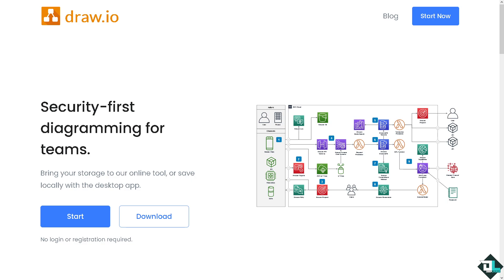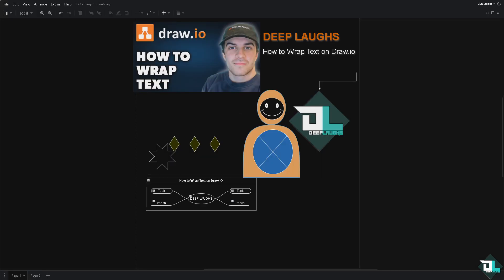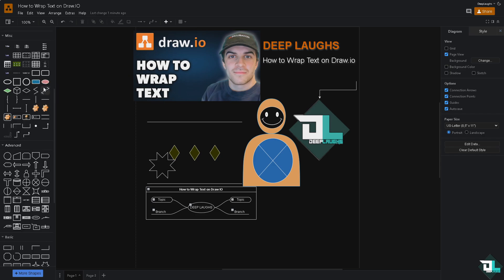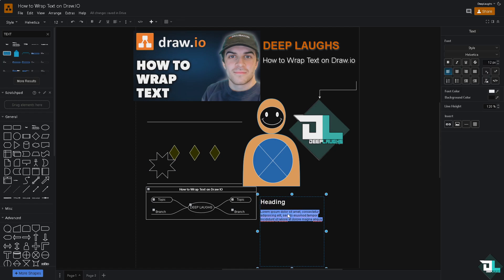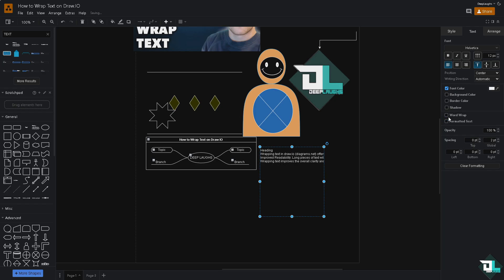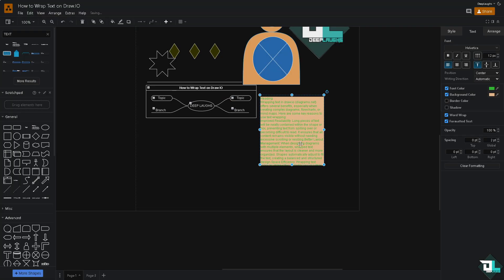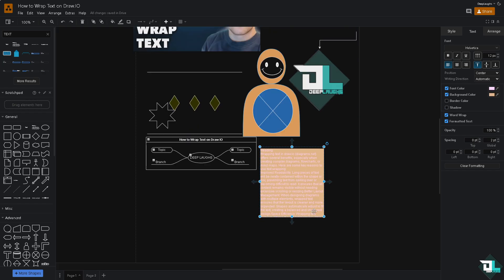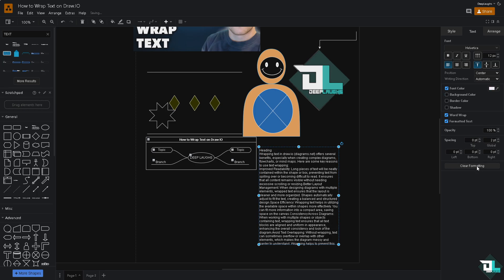How to Wrap Text on Draw.io (Full 2024 Guide)